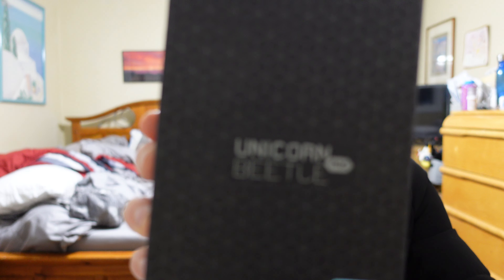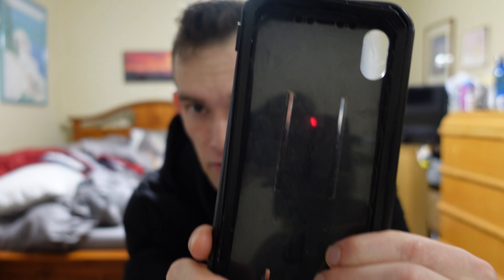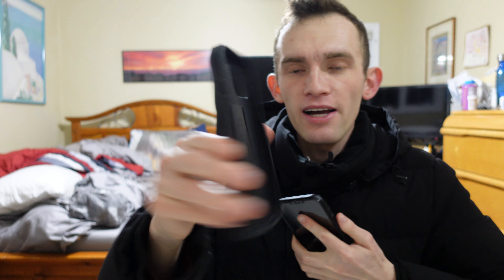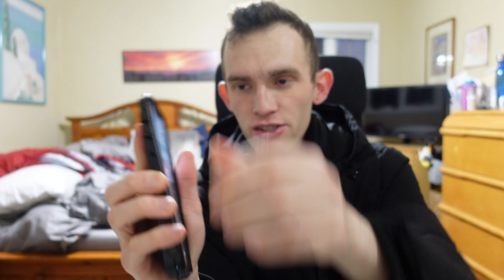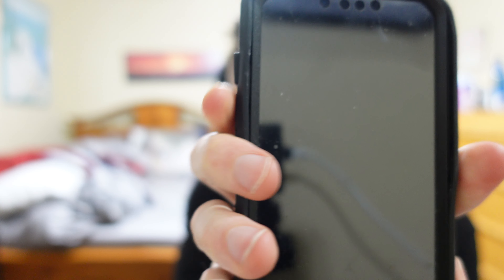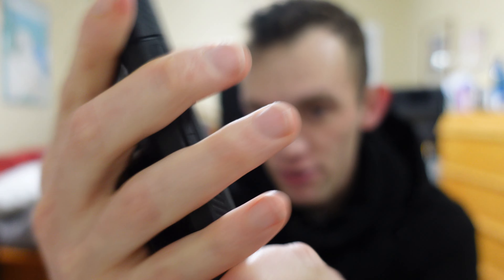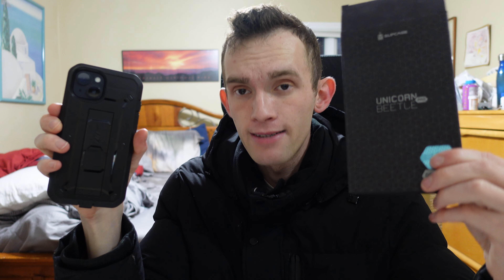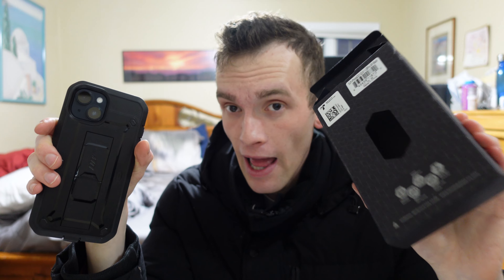SUPCASE Unicorn Beetle Pro Case for iPhone 14 Review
Sign Up For Robinhood Get a Free Stock

SUPPORT ME
➠BTC Wallet 17zQ4Y2sGPEbcPfegExvSzU5JqWRR6TkrH
➠Eth Wallet 0x23C6C53a8140a1648DdDa577f8655E4e667a14cC

BUSSINESS INQUIRIES?

Important! I am not giving any financial/investing advice. I'm dumb please don't take anything i'm saying here as fact.